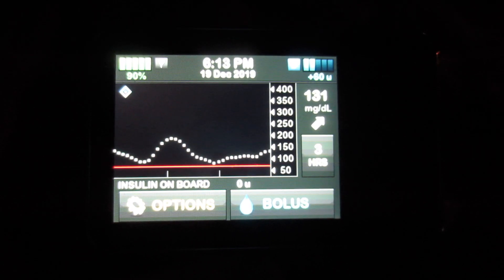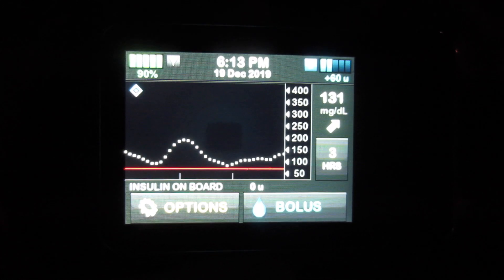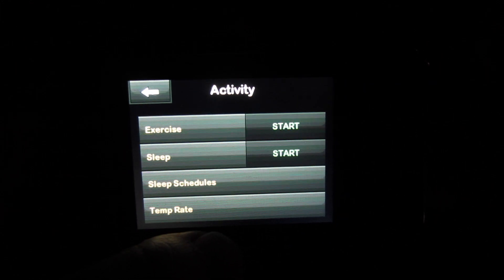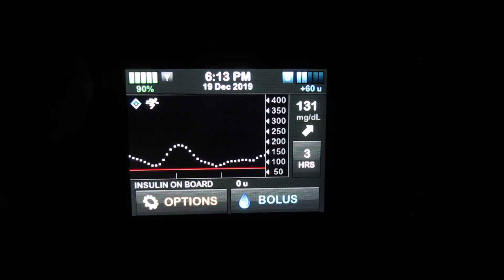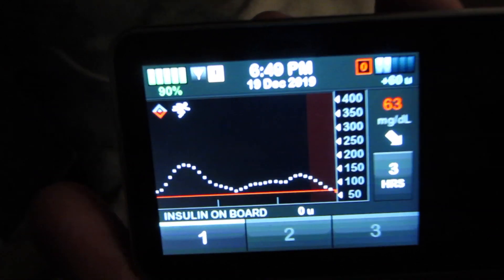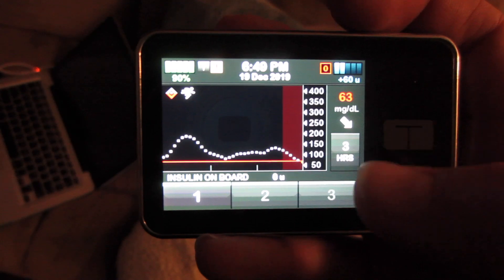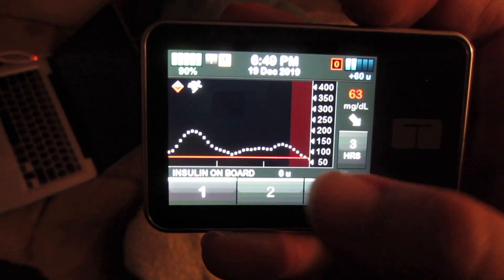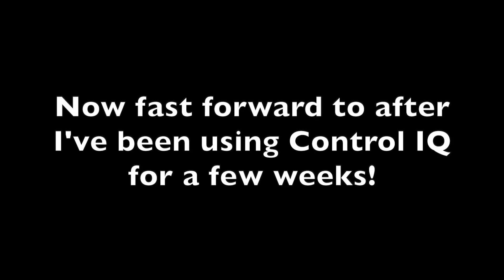My Experience with Control IQ (so far!)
Control IQ Software in the Tandem t:Slim X2 insulin pump has officially been approved by the FDA in the United States! In this video, I share my experiences so far after using Control IQ for a few weeks.